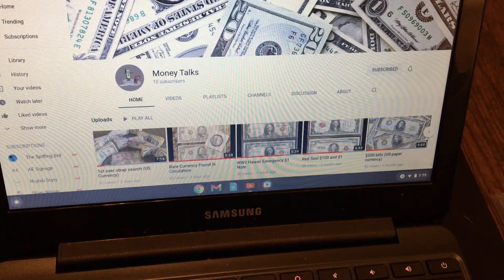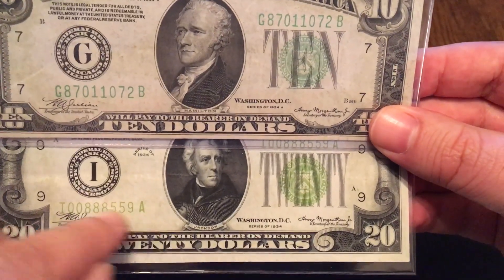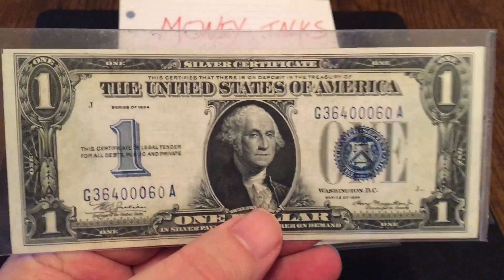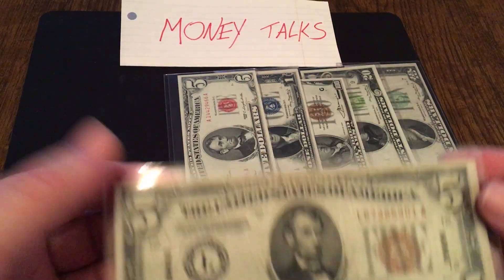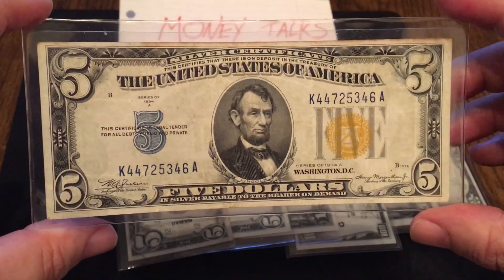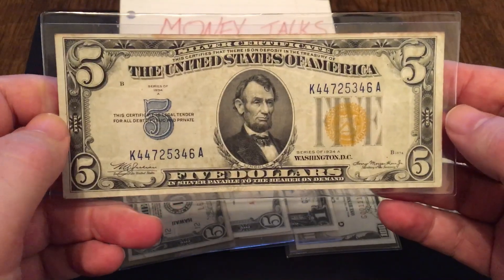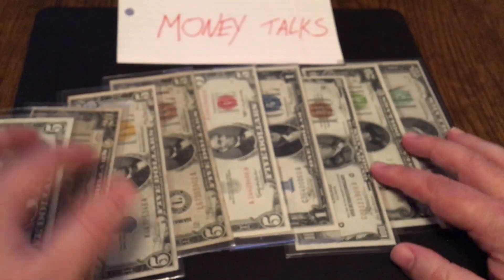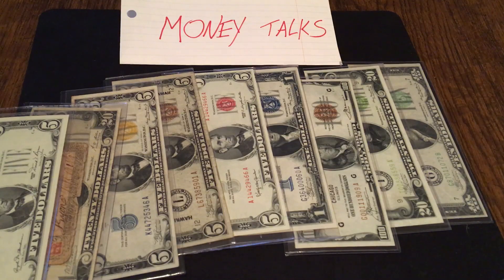Top 10 different color seals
This list was inspired by Money Talks. Thanks! Check out his channel here.